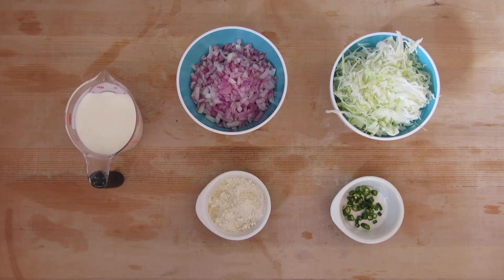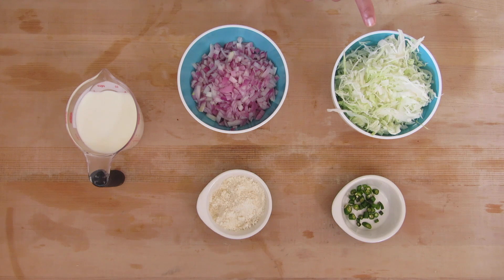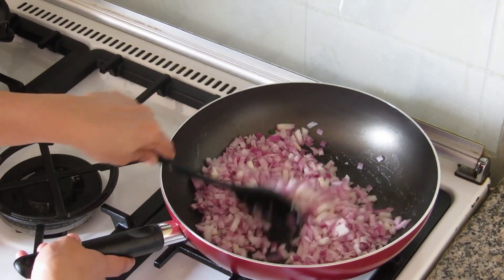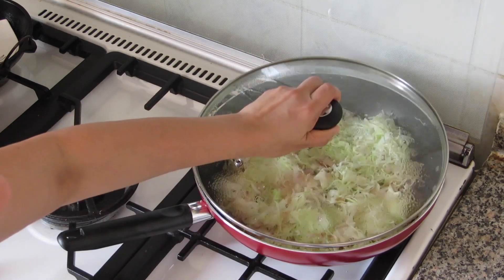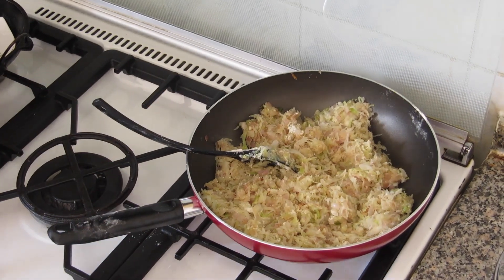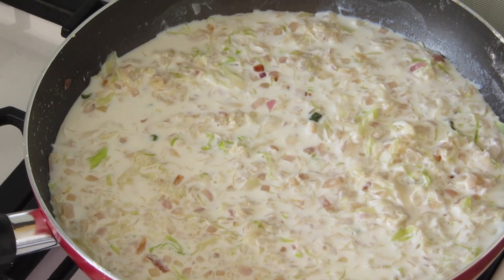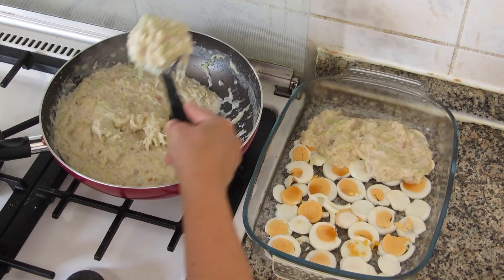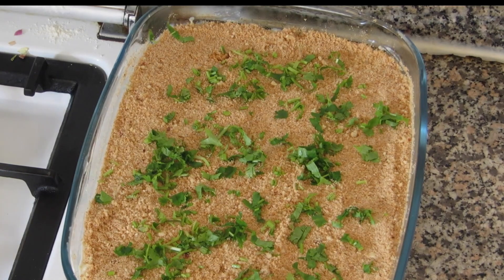Cabbage Pie | simiskitchendiaries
An wholesome meal made with shredded cabbage, onions and white sauce made with almond meal.

Hi! My name is Simi Anwar & I love to cook things!

Category
People & Blogs
License
Standard YouTube License
Category
People & Blogs
License
Standard YouTube License
SHOW LESS